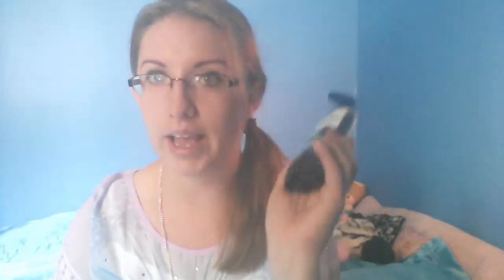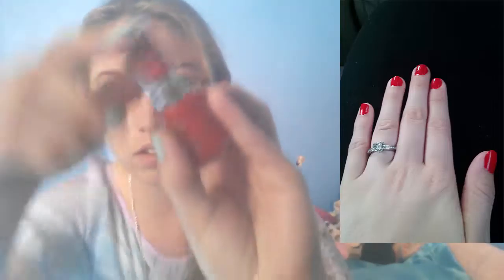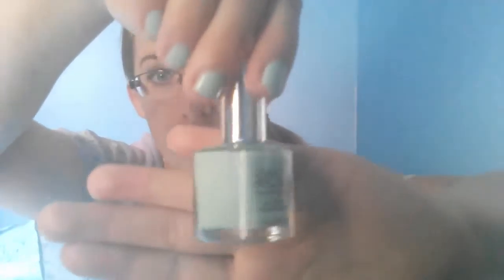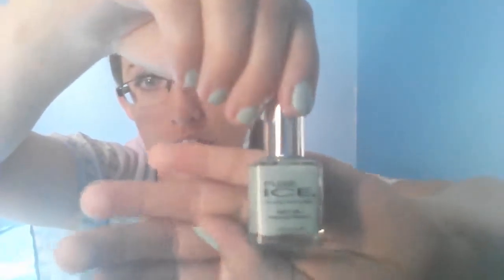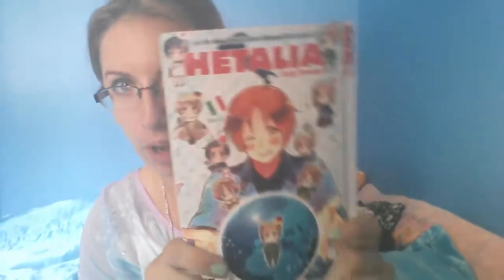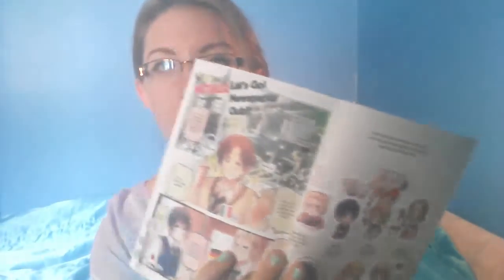June Favourites 2015